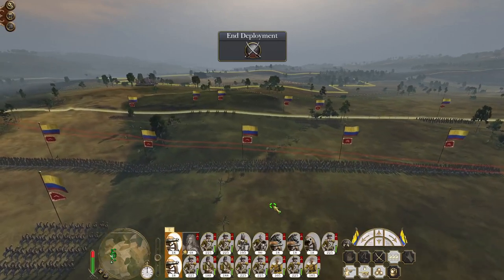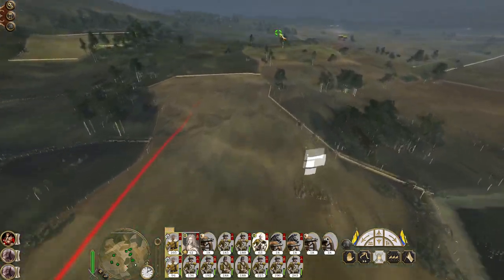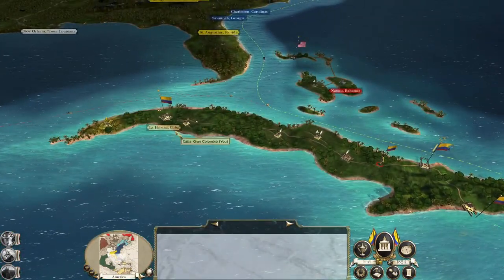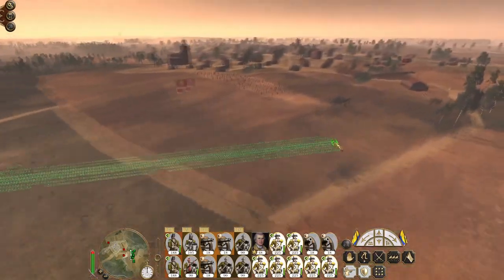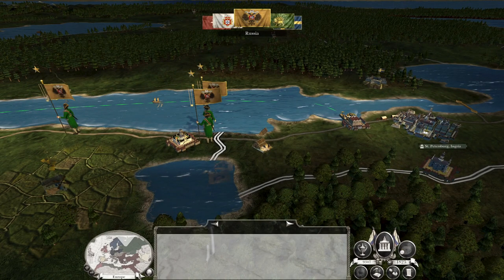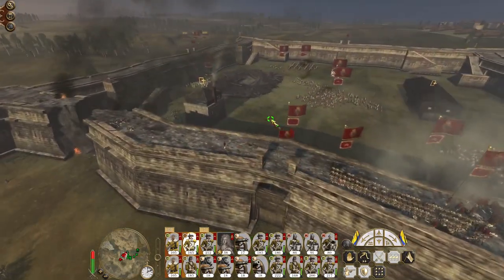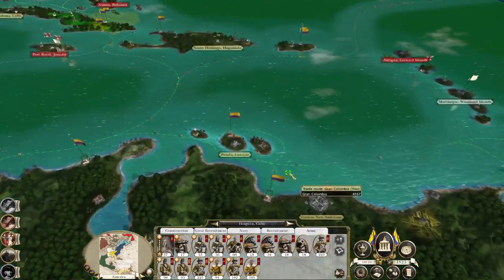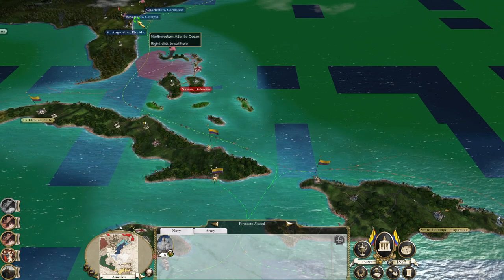Gran Colombia #3 - Empire Total War: DM - Party in the USA!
Hey guys, welcome to the next episode of my Empire Total War Lets Play as Gran Colombia - in this episode America takes a dislike to our ownership of Florida! Party in the USA!